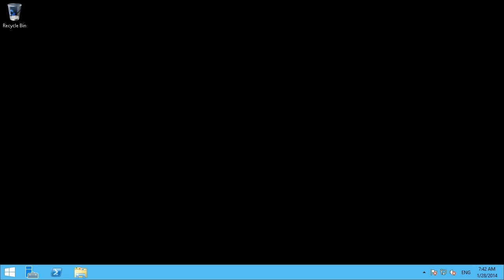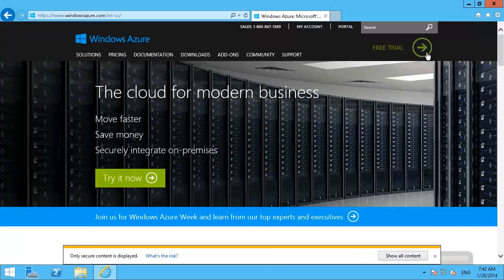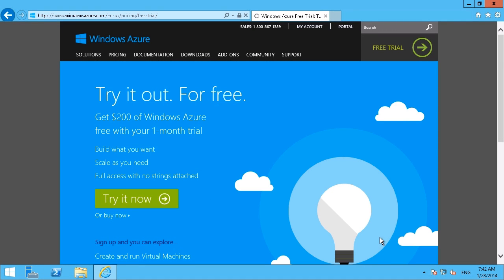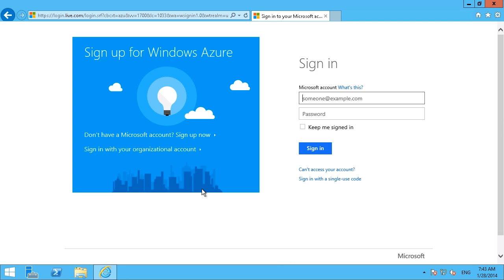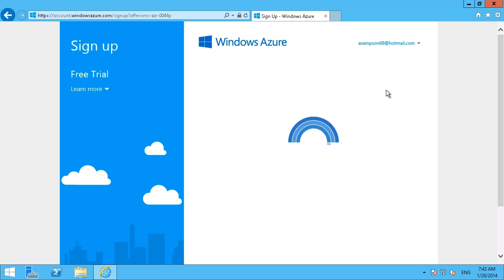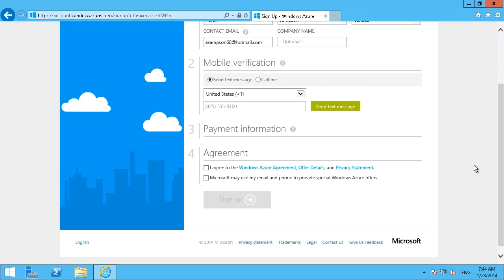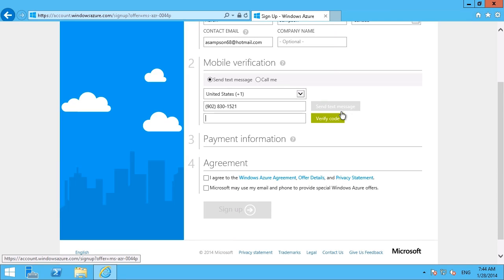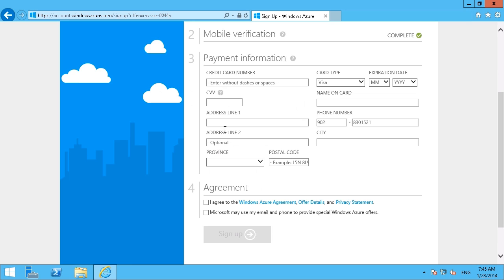Windows Azure Set Up-3 How to Sign up for Windows Azure Account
This video demonstrate how to sign up anew account for Microsoft Windows Azure solutions